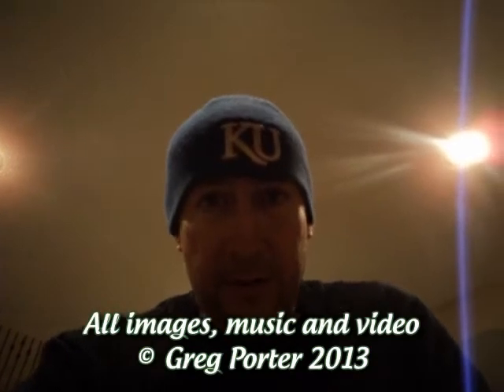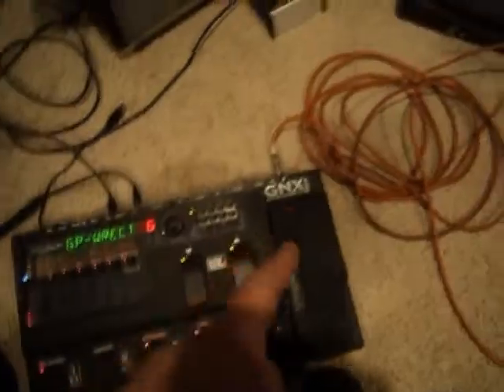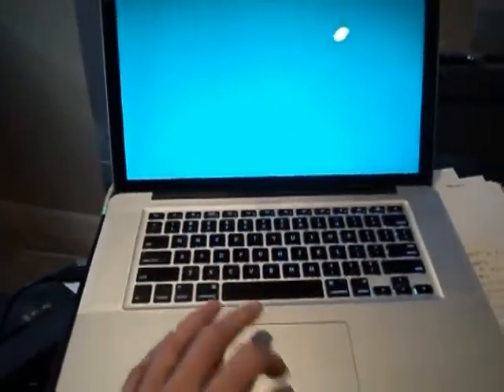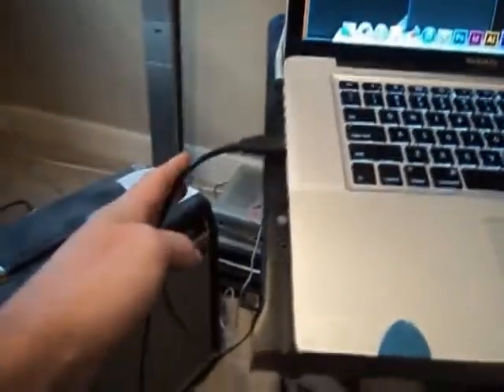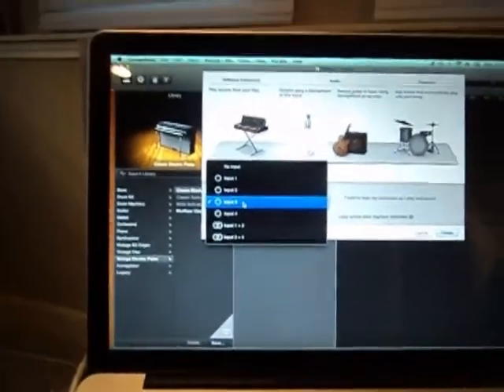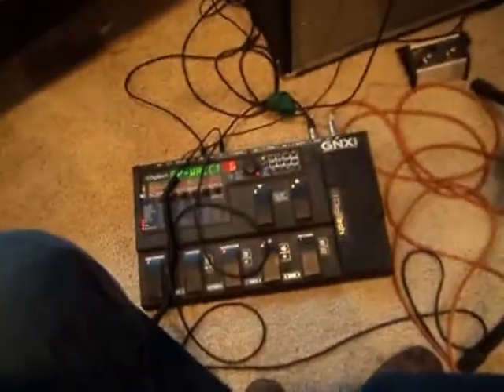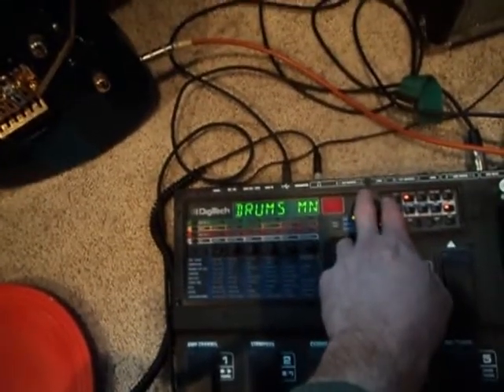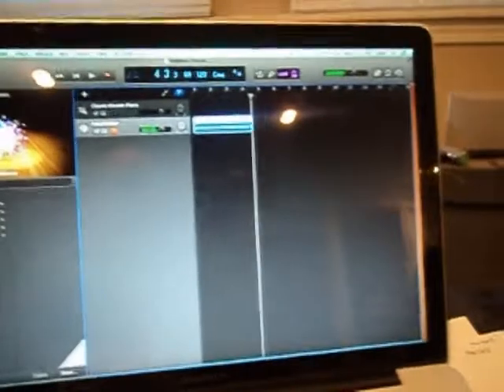Using a Digitech GNX 3000 with a Mac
I couldn't find anything on the internet about using a GNX 3000 guitar workstation on a macbook pro, imac, or any other apple products.  In about 10 minutes I had mine up and running with no issues.  It senses the USB channels (4 out & 2 in).  I couldn't believe how easy it was.  It was WAY easier than hooking it to a PC.  The microphone input also works.